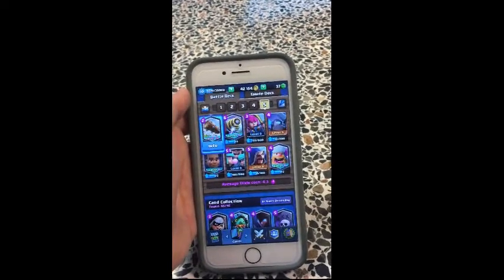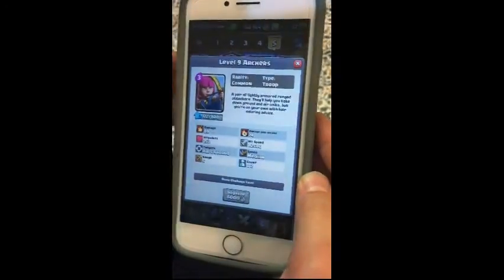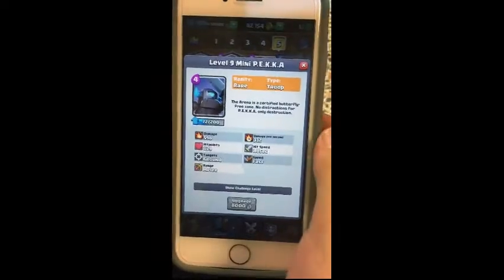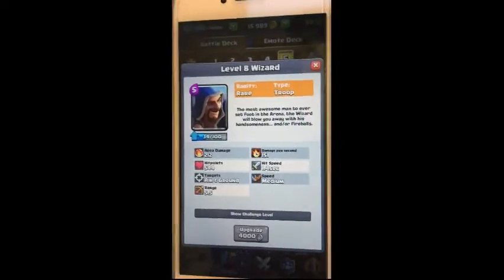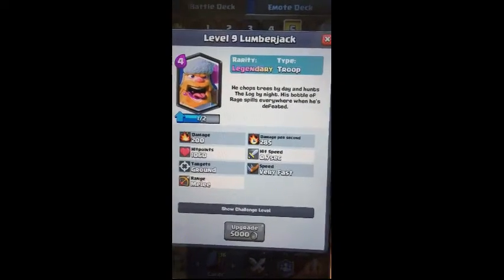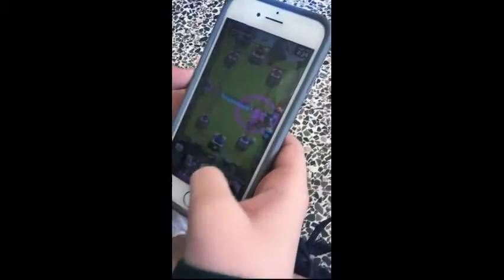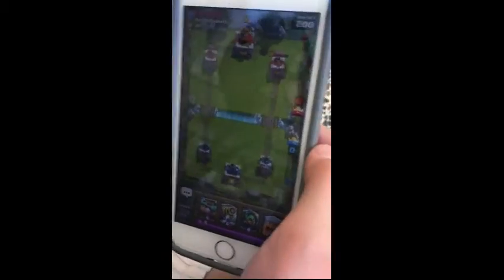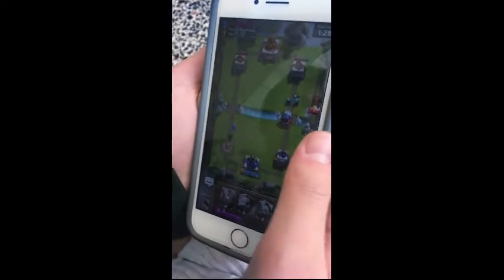ONE OF THE BEST TROPHY PUSHING DECKS IN CLASH ROYALE